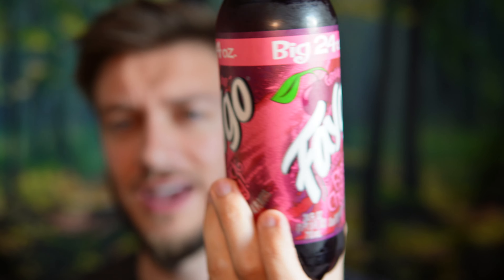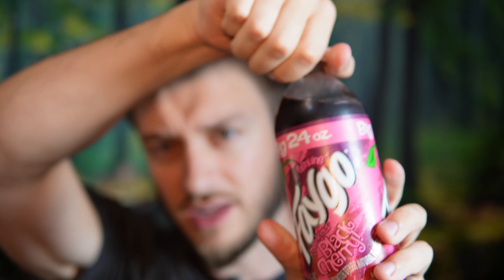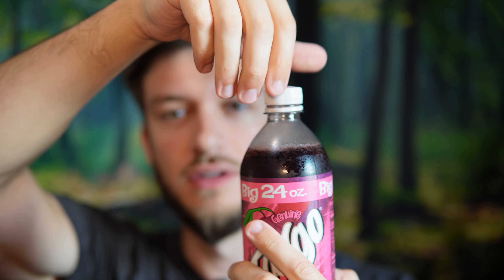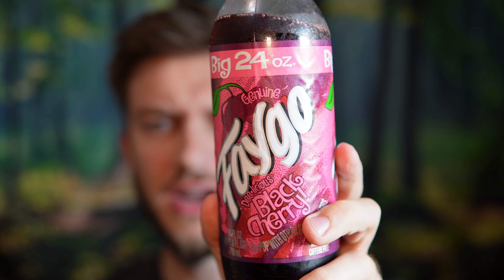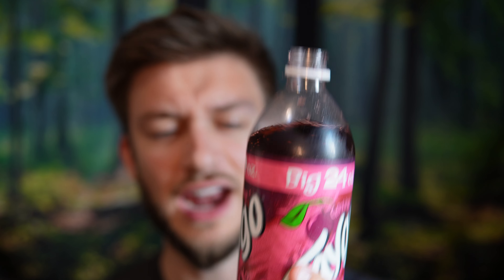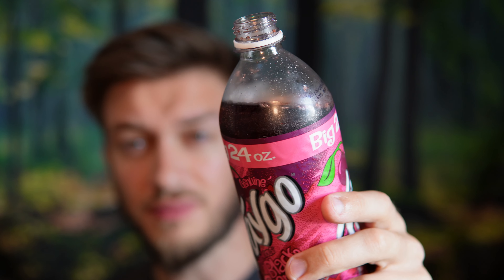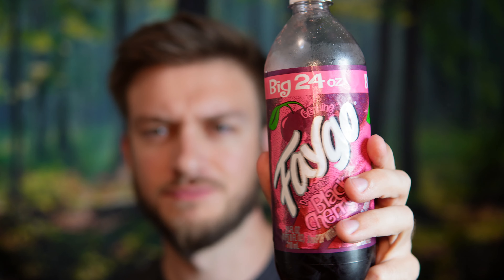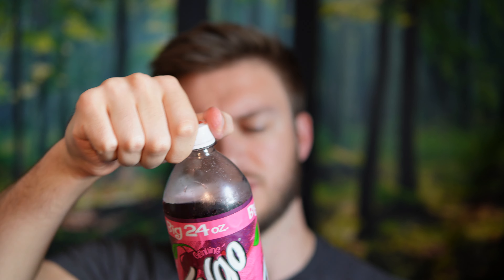FAYGO Black Cherry Soda Review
Taste testing the FAYGO Black Cherry Soda and giving it a review out of 10. I'm on the quest to try out all of the Faygo drinks and give them a review and in the latest episode, I have the black cherry soda which I didn't think I had that much flavour to it if I'm being honest. I think this would've been better as the zero sugar version of the Faygo but I just didn't get much out of this cherry flavoured soda.